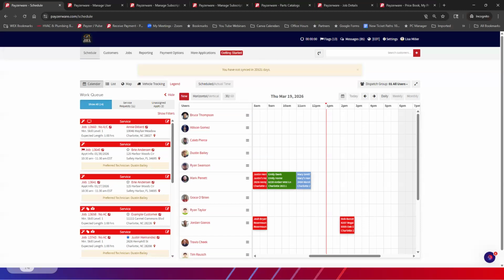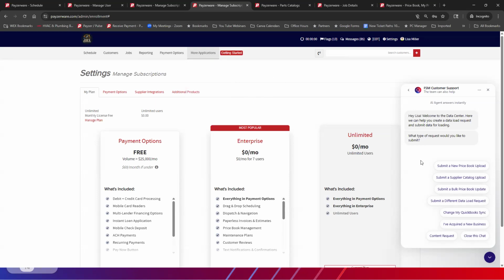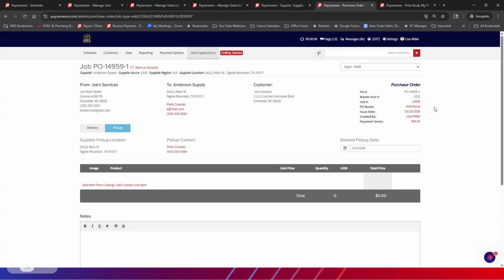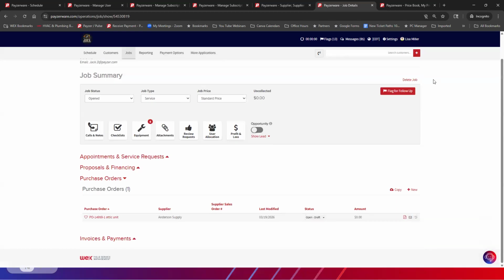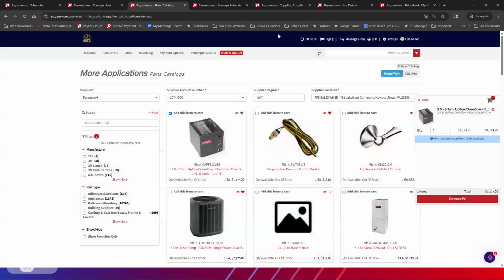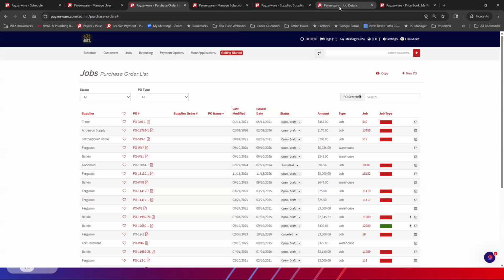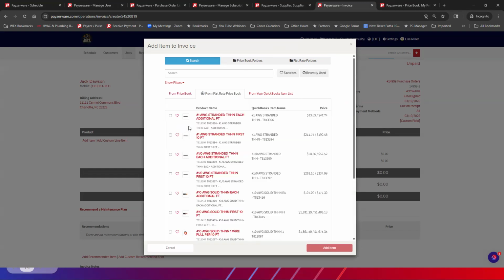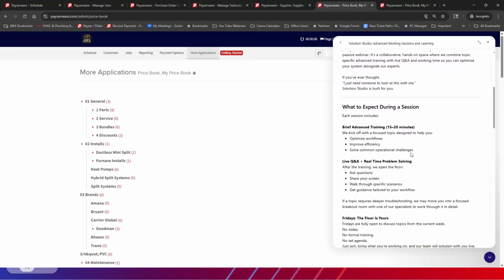Purchase Orders | Solution Studio Recording 03-19-26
This is the live webinar recording for "Solution Studio: Purchase Orders" on 03-19-26.